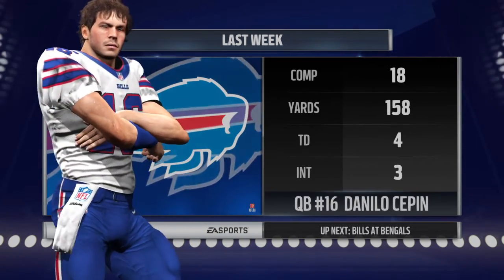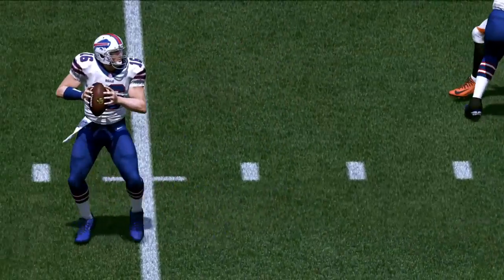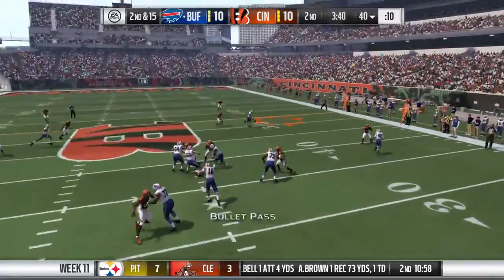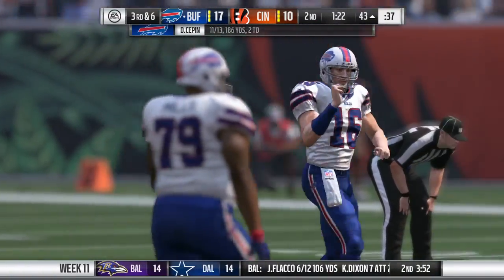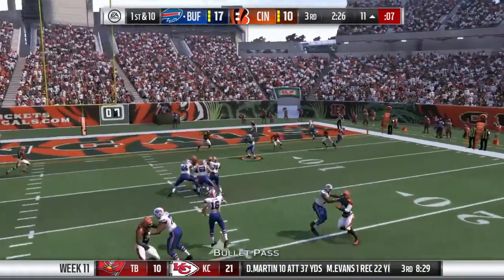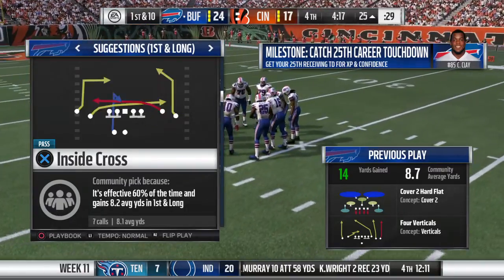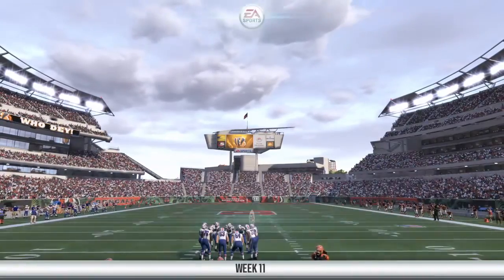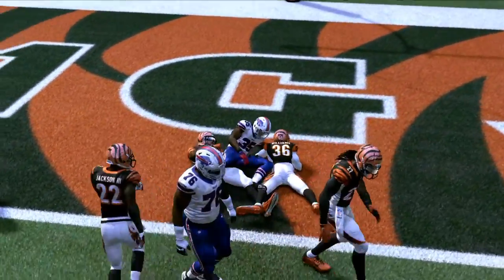Madden NFL 17 Danilo Cepin Bills QB Week 11